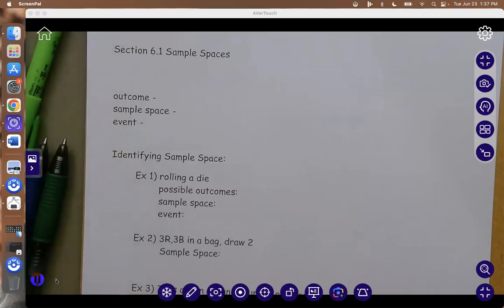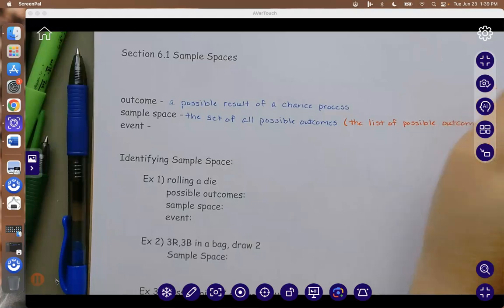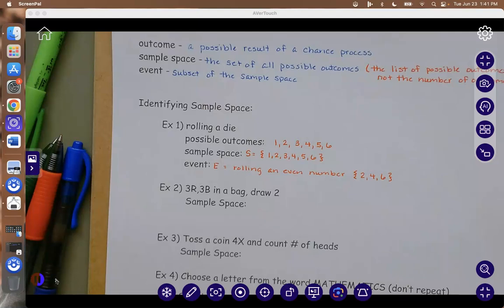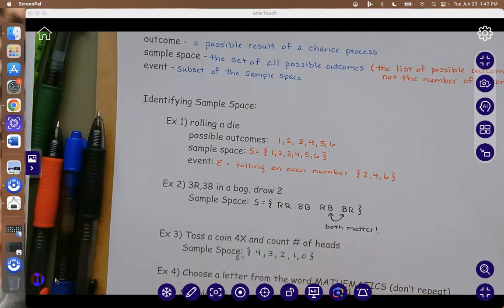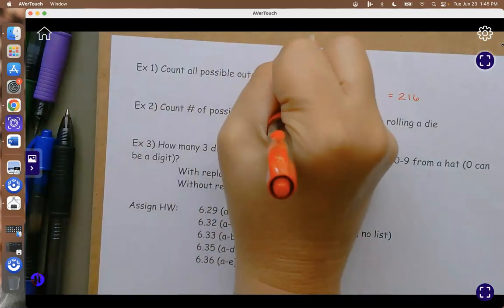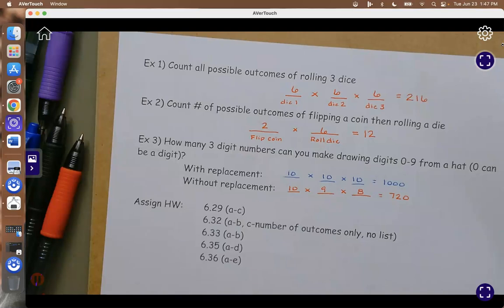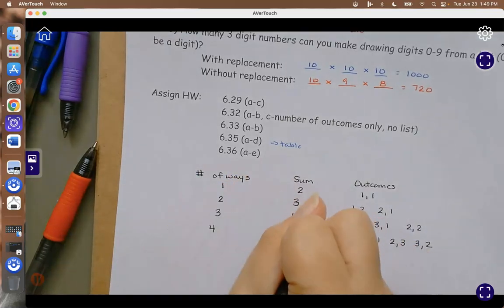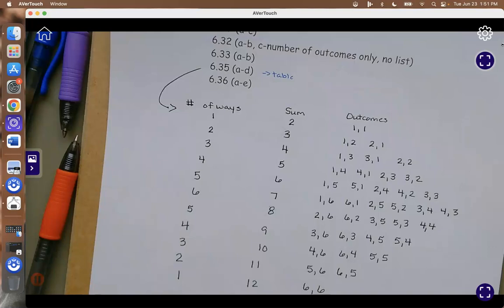Discrete Section 6.1